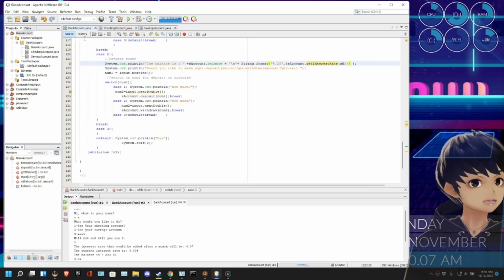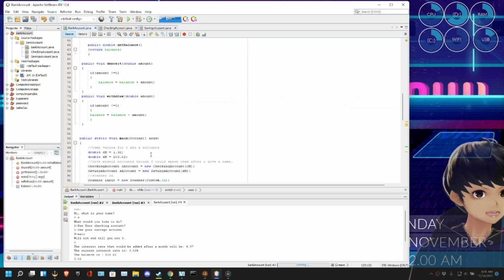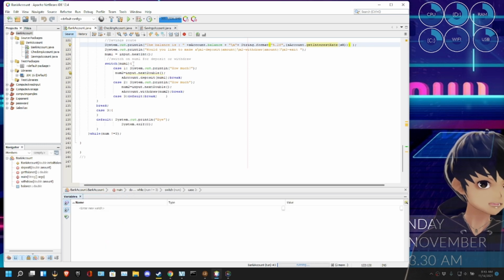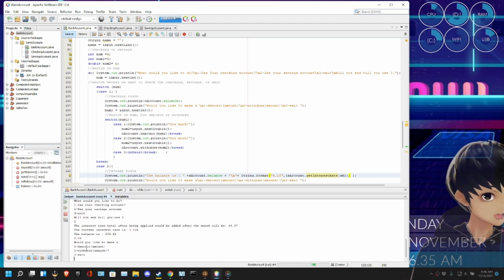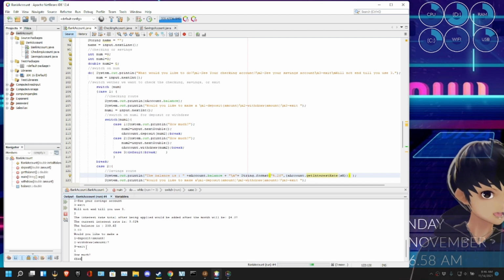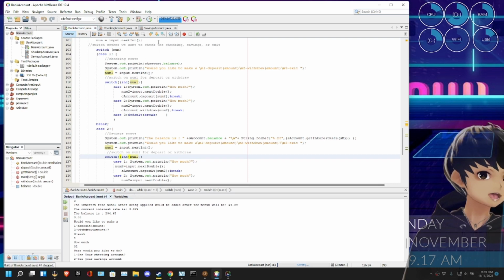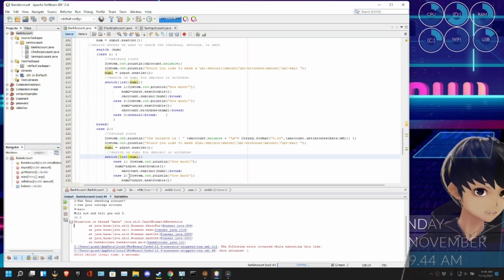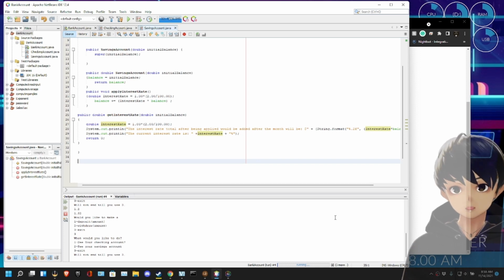Parent and child classes (Apache issues)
I break my bad work.